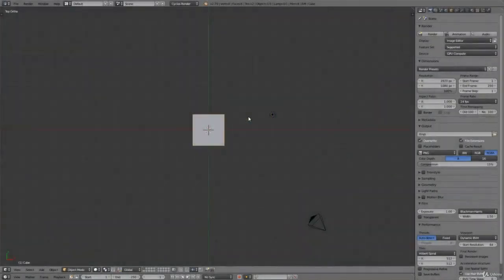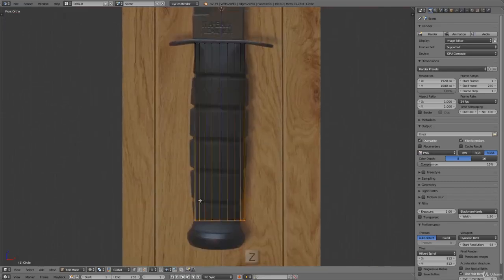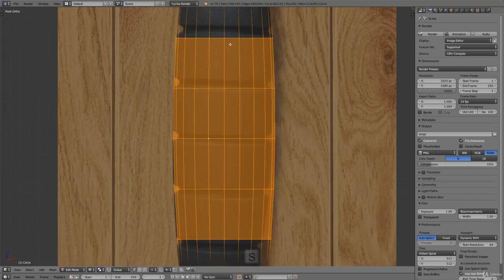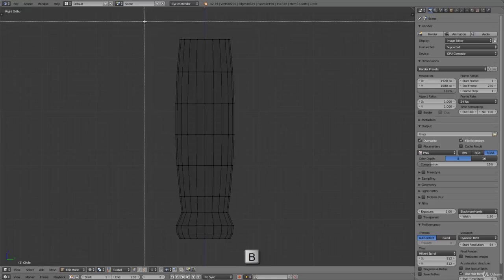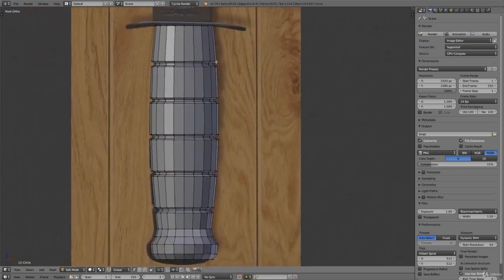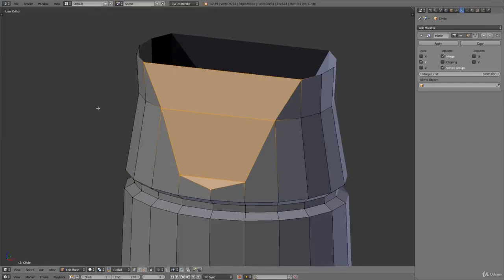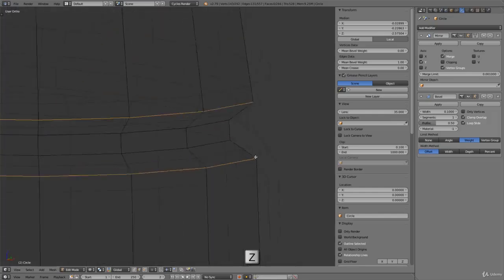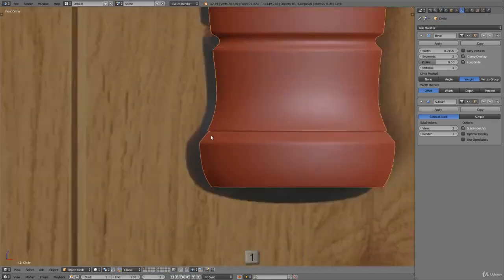Combat Knife Modeling the Handle Blender Tutorial